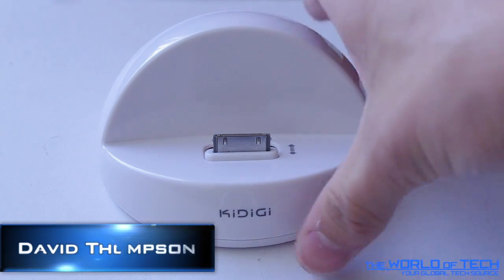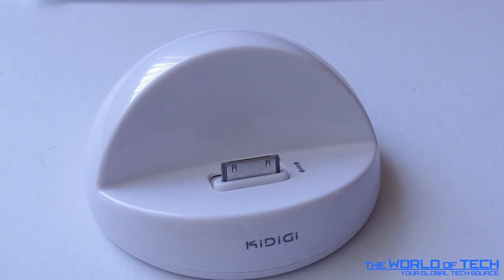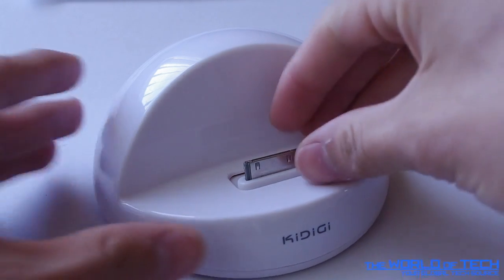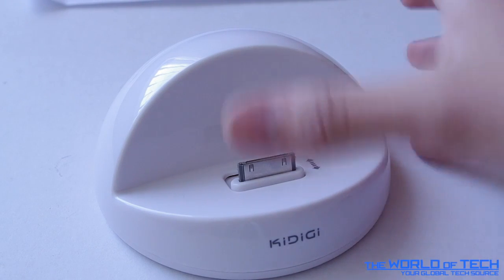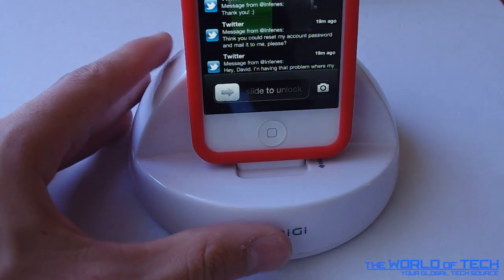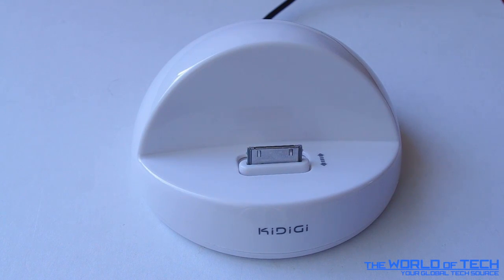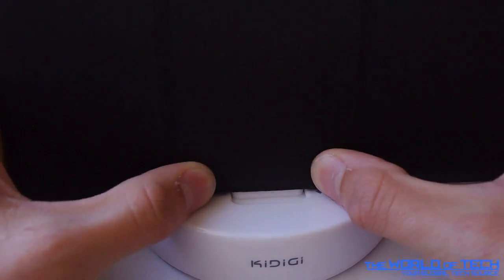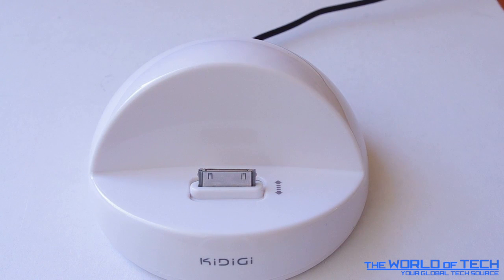Universal Cradle for iPhone and iPad Review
David takes a look at a universal dock which can charge any iPad/iPhone and even your iPad! It is a fantastically designed dock it has a smooth white plastic finish to it which makes it blend in with all your apple products and it also has the advantages of being robust as it is reasonably tough plastic!